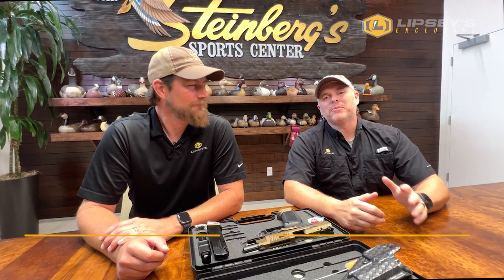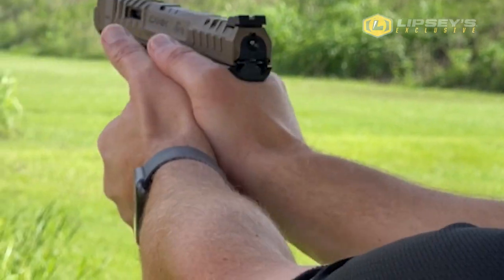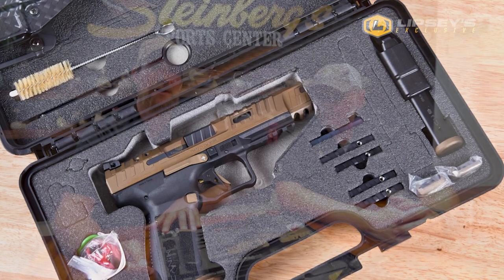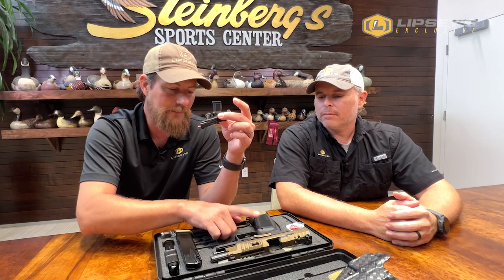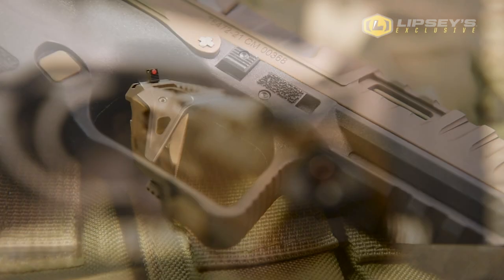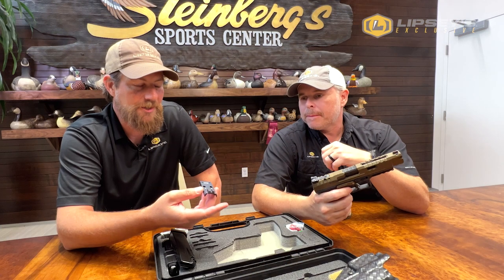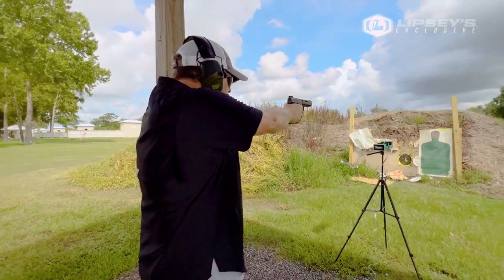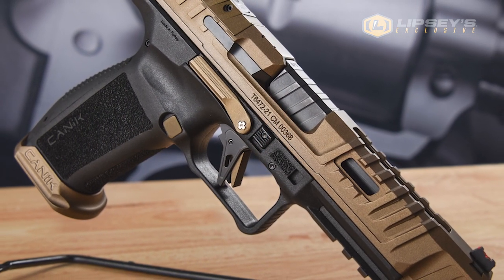Lipsey's Exclusive: Canik SFx RIVAL Trophy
We welcome our newest Lipsey's Exclusive and Industry Choice Awards (ICA) "Pistol of the Year", the Canik SFx RIVAL Trophy Edition. Jason and Dale hit the range and breakdown everything you need to know about this one-of-a-kind Lipsey's burnt bronze beauty.